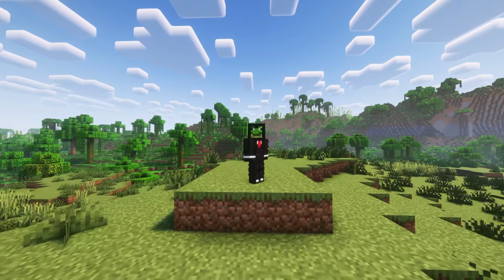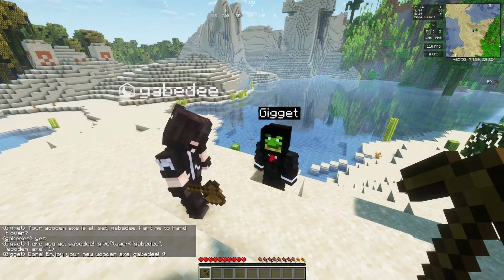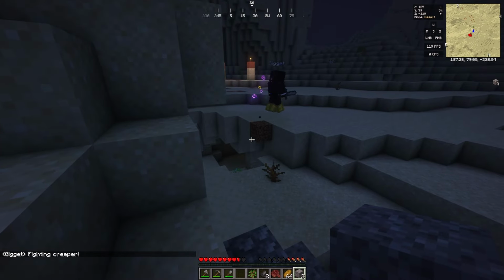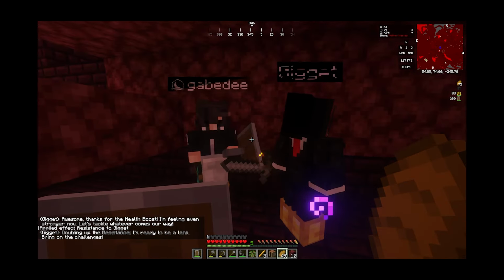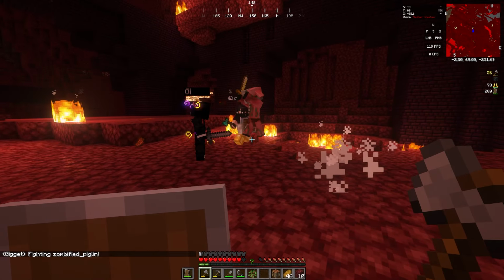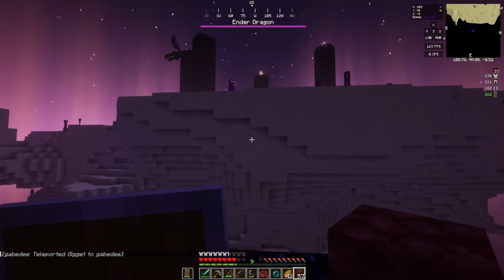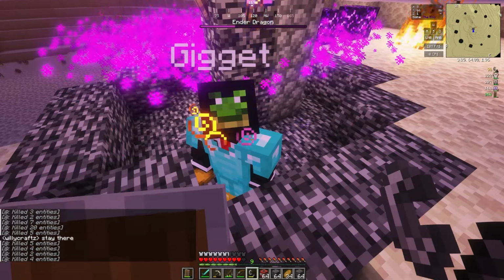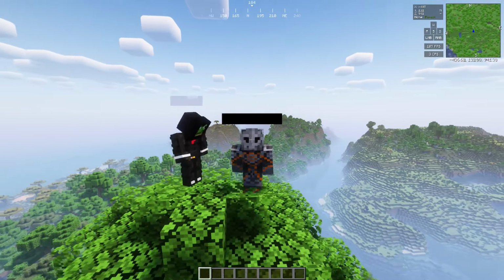AI Player Speedruns Minecraft With Us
We speedrun Minecraft with an AI Minecraft player that uses ChatGPT and Mineflayer. This isn't a true speedrun, but a test for the AI to see how well is can handle all the different steps in a normal speedrun. Maybe in the future we will make it more legit, and faster!

TIMESTAMPS
00:00 - meet Gigget
00:28 - make some tools
01:34 - loot jungle temple
02:58 - loot village
03:56 - to the nether
04:43 - nether fortress
08:11 - more nether
08:52 - to the end
11:15 - battle the dragon
13:43 - outro

MUSIC
Karl Casey @ White Bat Audio
YouTube Studio Library
Mokka Music